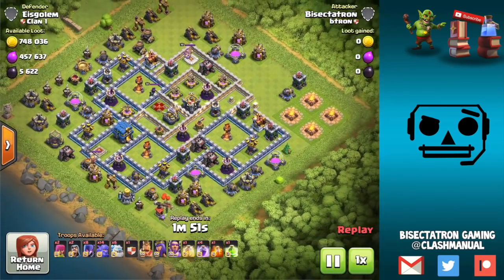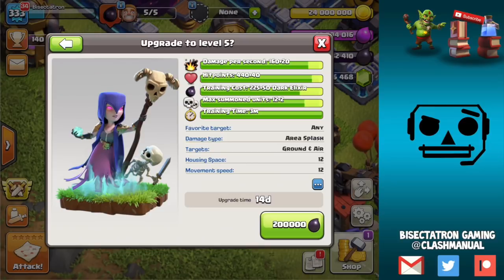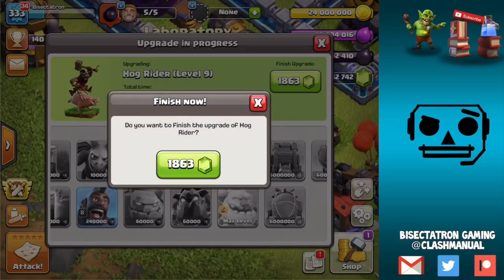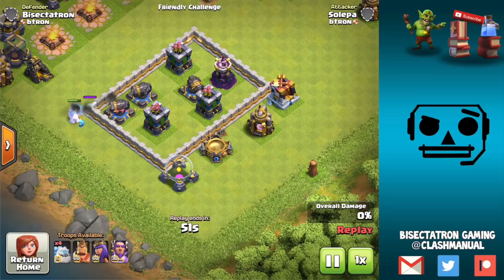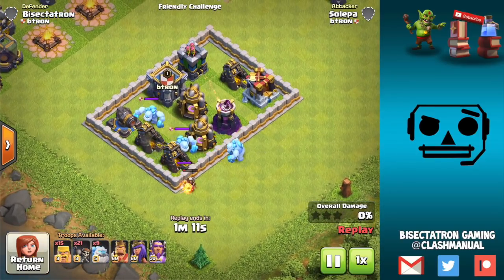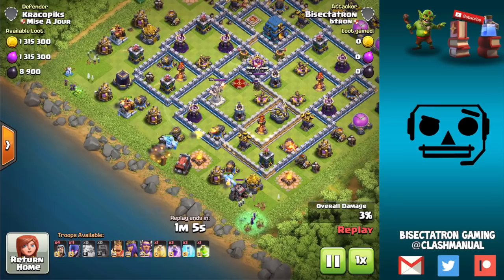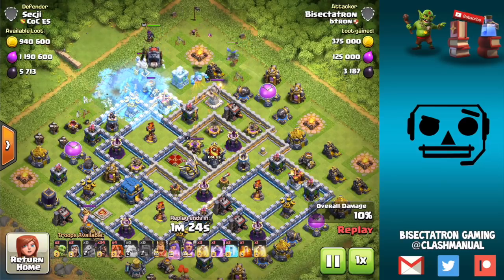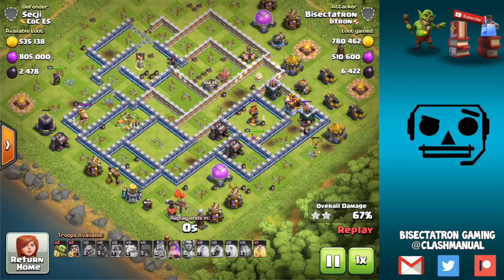BIG Balancing Changes & New Levels in Clash of Clans!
New troop levels for the witch, hogrider, and ice golem. Changes to the ice golem offensively and defensively. New cannon and archer tower levels and changes to the wall breaker and bomb trap.

Clash on!